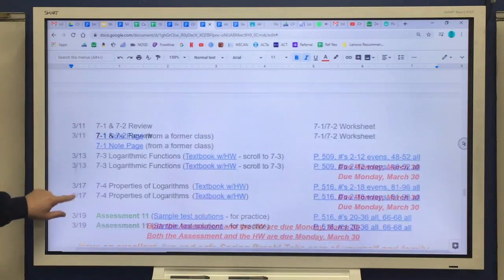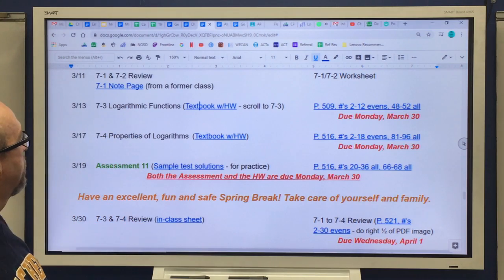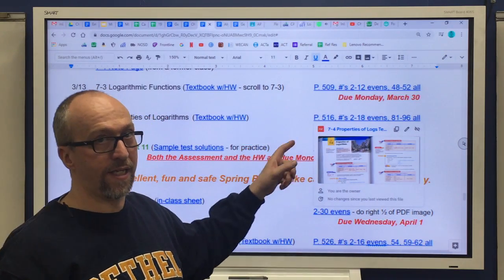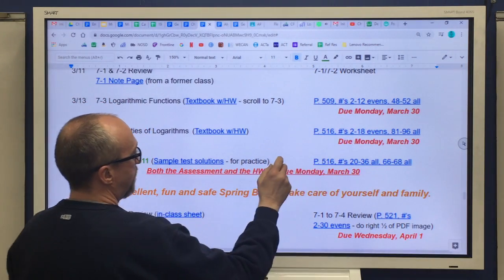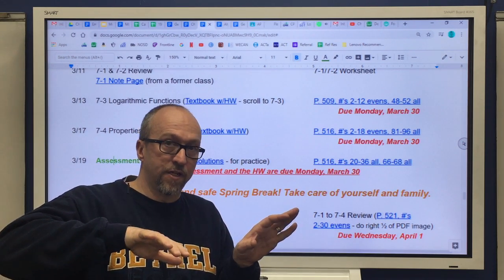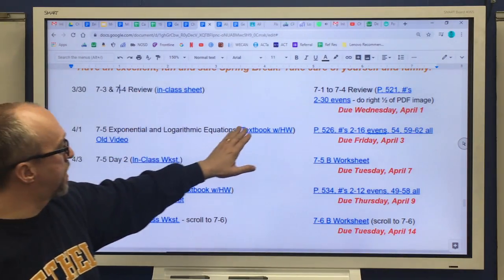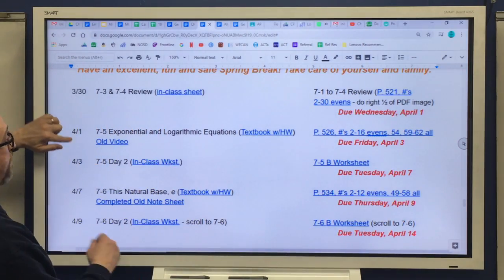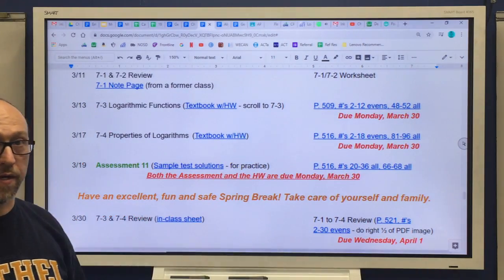Transition Math Intro to Our New Reality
In this I share how I will use the HW Google Doc to share videos, Khan Academy links, worksheet solutions, etc.